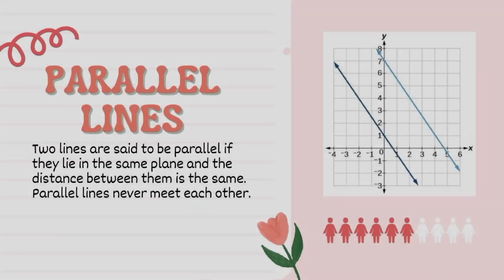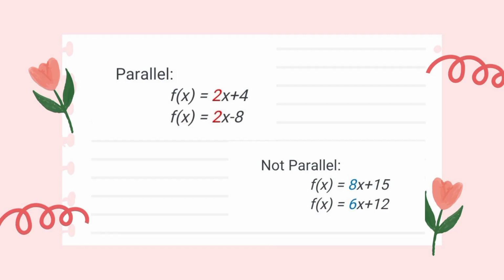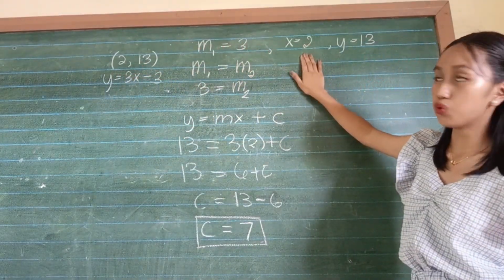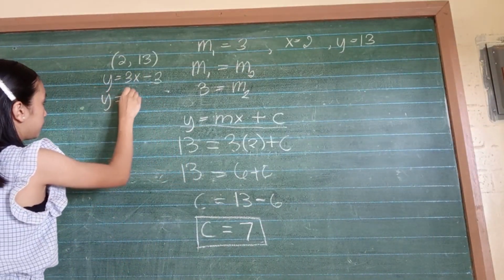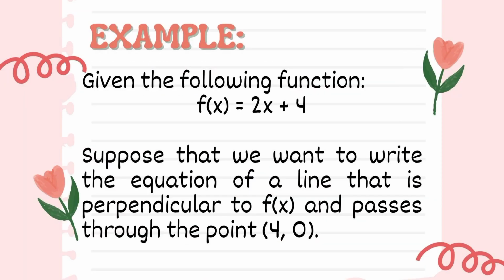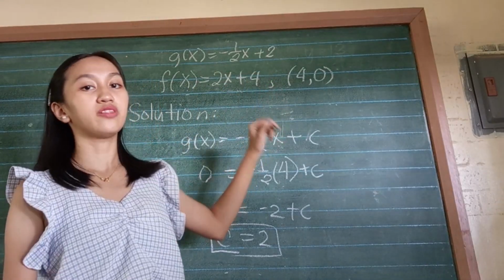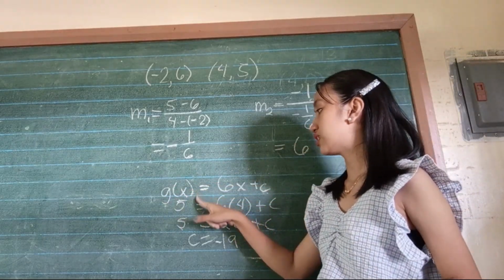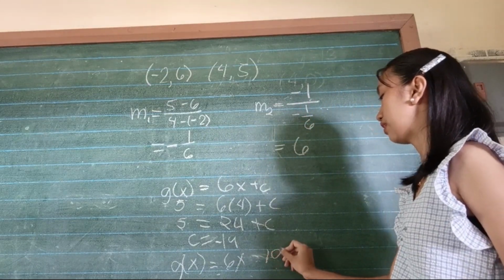Parallel and perpendicular lines